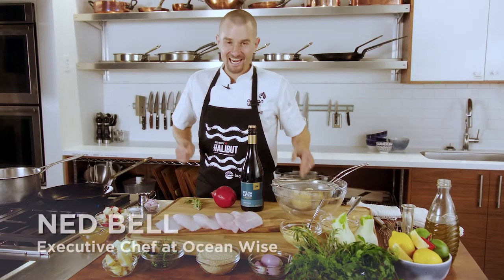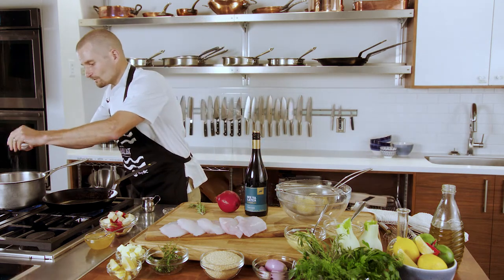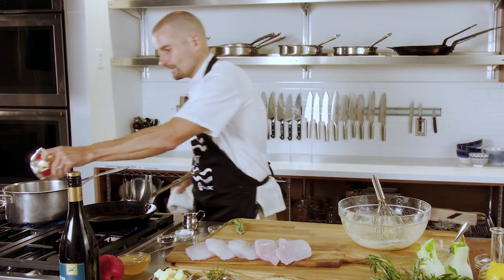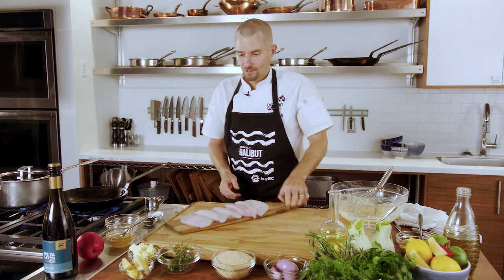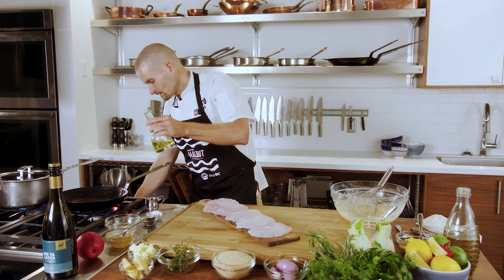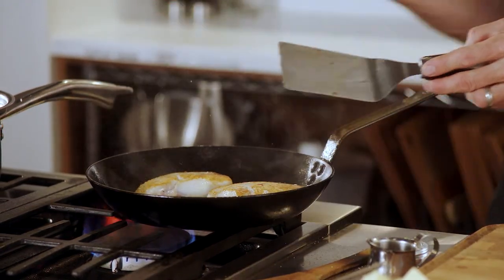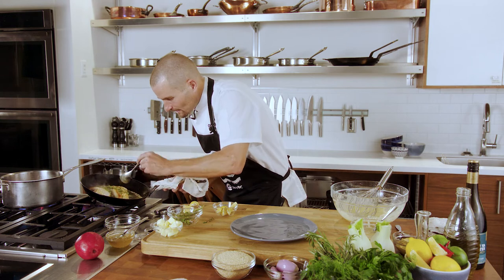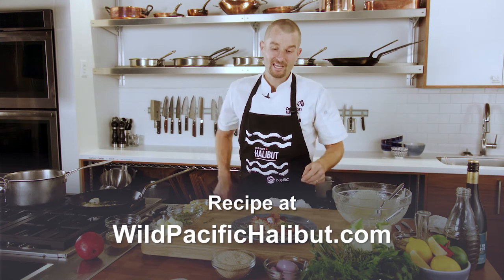Chef Ned Bell's Wild Pacific Halibut Cheeks with Sweet & Sour Pears, Pinot Noir & Rosemary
Chef Ned Bell from the Naramata Inn, BC, Canada prepares his wild Pacific halibut cheeks recipe featuring pears, Pinot Noir and Rosemary. The best of BC!